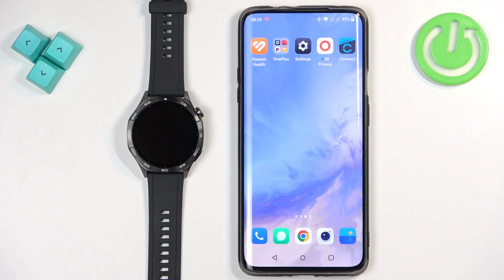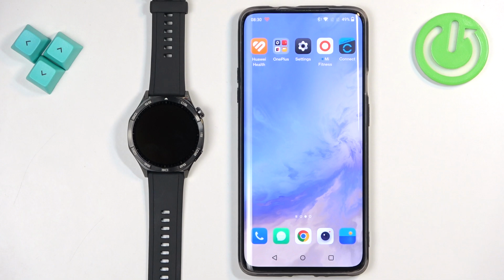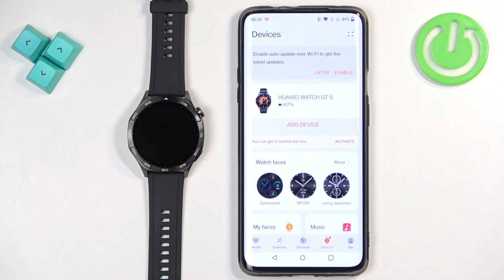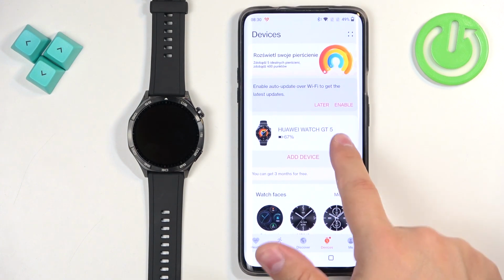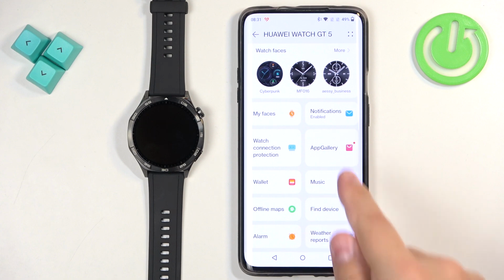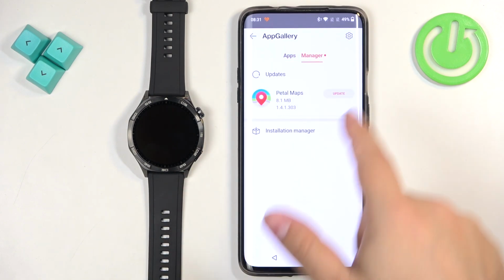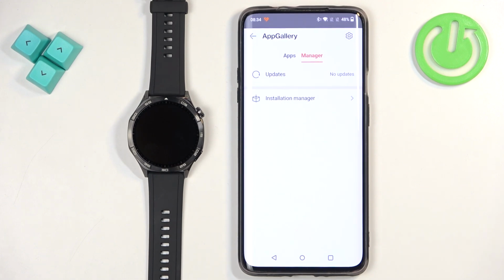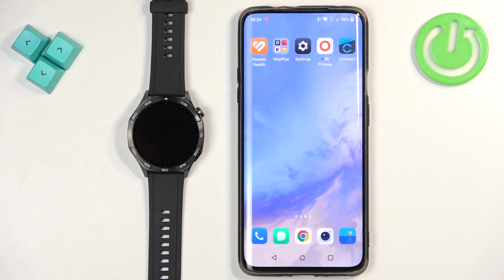How to Update Applications on HUWEI Watch GT 5 Classic 41mm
Keeping applications up to date on the HUAWEI Watch GT 5 Classic 41mm is essential for ensuring optimal performance, security, and access to new features. Regular updates can enhance the functionality of the applications and provide bug fixes that improve overall user experience. Follow our steps and do it successfully.

How to Upgrade Applications on HUAWEI Watch GT 5 Classic 41mm?
How to Refresh Apps on HUAWEI Watch GT 5 Classic 41mm?
How to Install Updates for Applications on HUAWEI Watch GT 5 Classic 41mm?